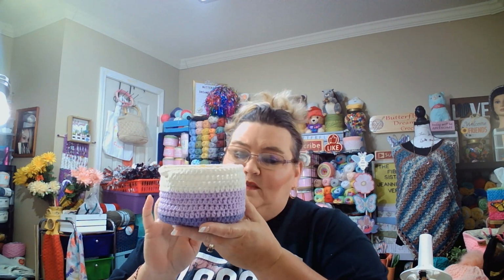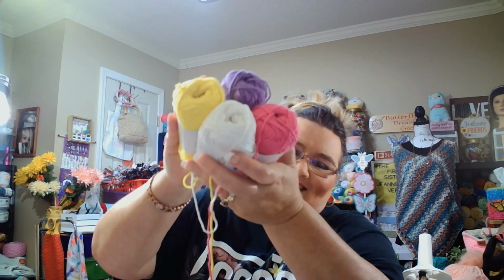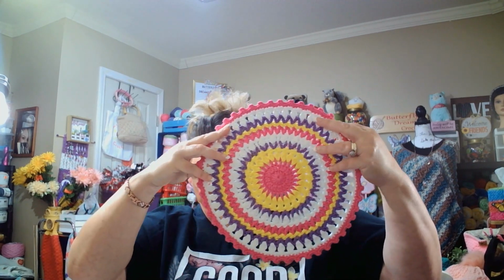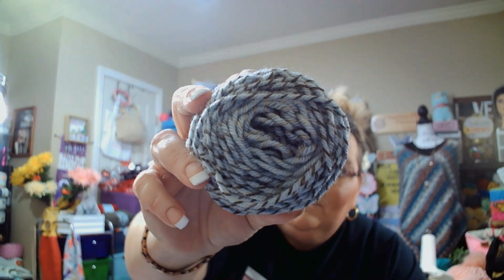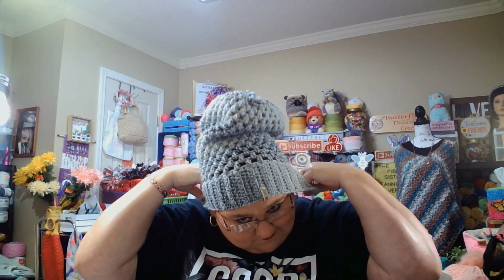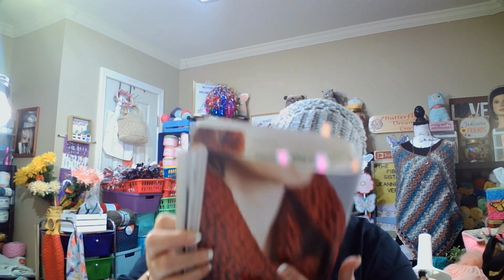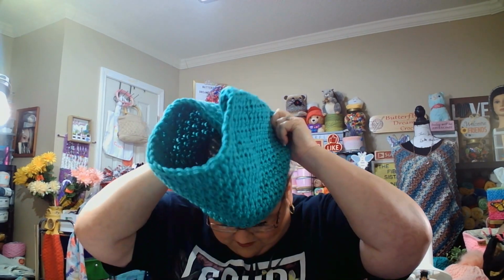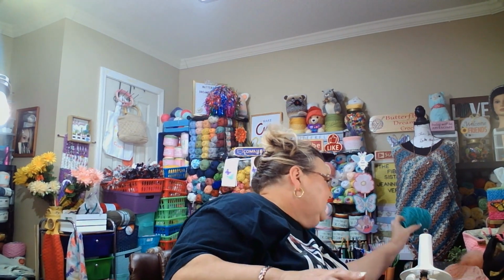Crochet to Calm Book What did I Make?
crochet yarnyfibersisters mandala books bookreview see what I made out of the Crochet to Calm book. You can find the link to the book down below.